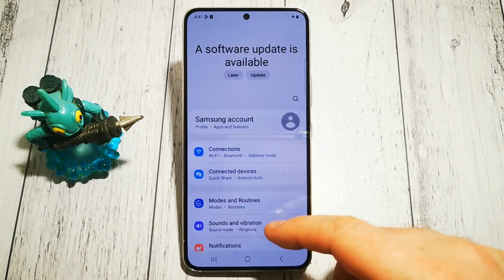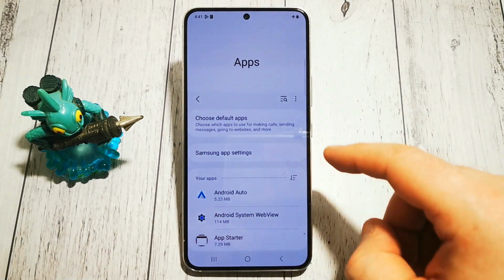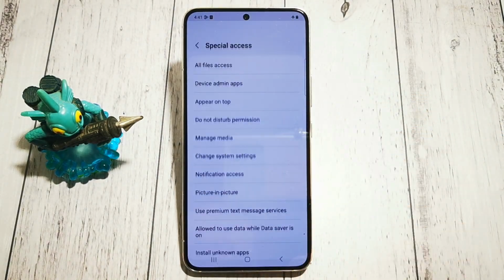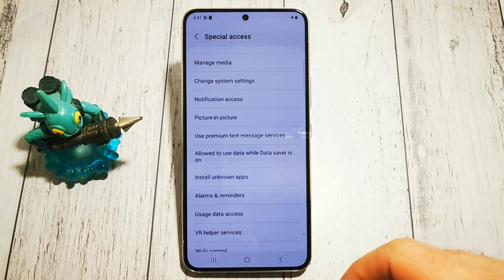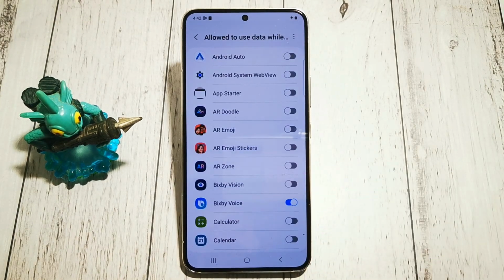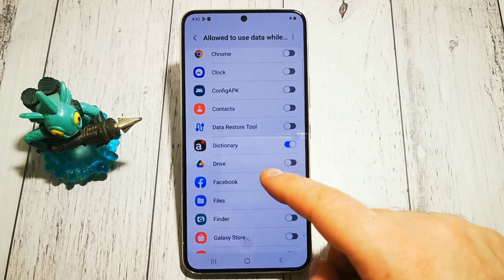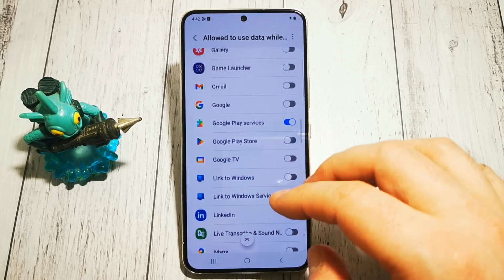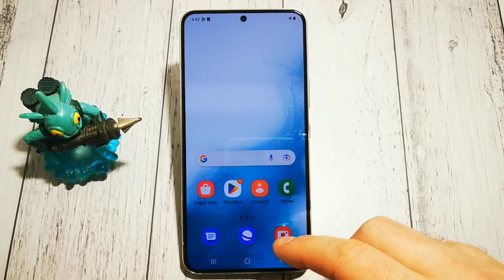SAMSUNG GALAXY S22: How to turn off data use while Data saver is on permissions | Quick Guide